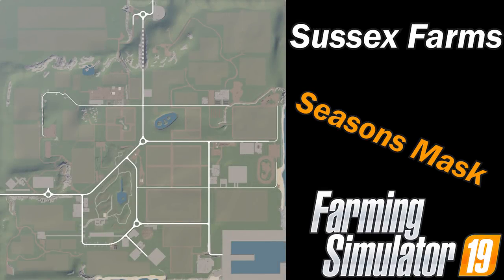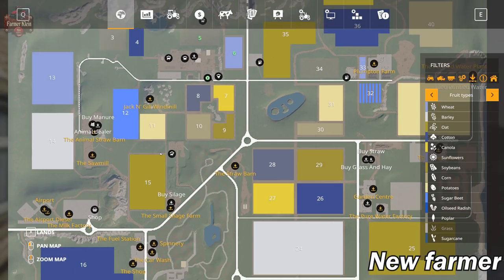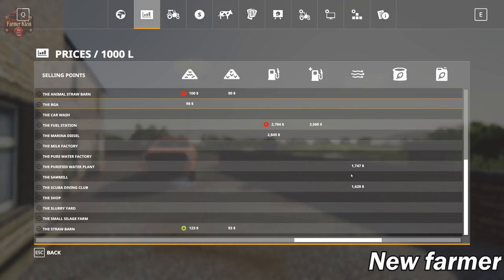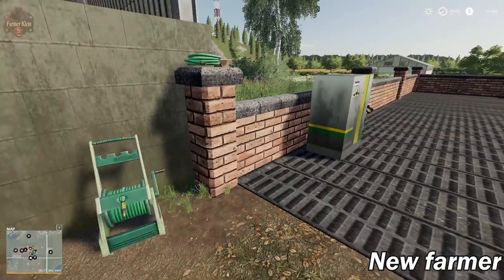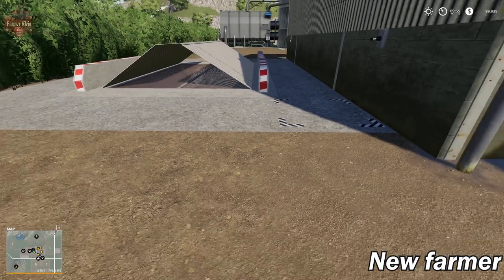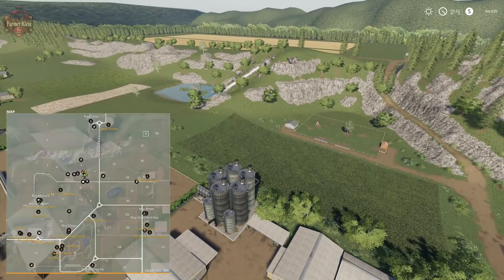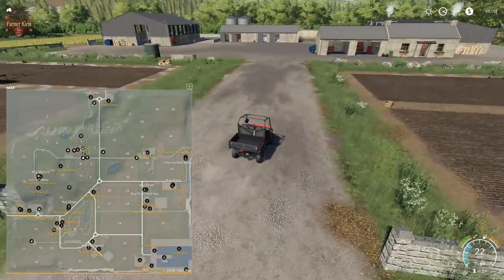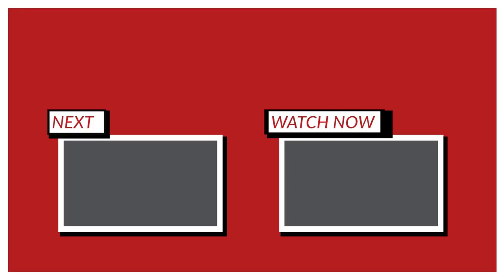Farming Simulator 19 - Map First Impression - Sussex Farms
Welcome to Sussex Farms, This map is based on similar areas in and around Sussex UK.

This map has many farms with enough places/areas to build your own.
3 farms have shared storages for seeds and fertilizers that need to be filled for later use of filling machinery.
Included under misc. MKU8 and 32 Universal liquid tanker to help with filling certain storages.

You have a few greenhouses on the map that need water and manure for an hourly pay-out, but also are linked to transport contracts with custom pallets.
There are a few wooden sheds around the map where you can find various triggers for removing hedge collisions Etc.

Free water and lime on map.

Standard seasons support.

I hope you enjoy this version of the map.
Manufacturer AJ TECH
Category Map
Author ALiEN JiM
Size 240.20 MB
Version 1.0.0.0
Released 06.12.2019